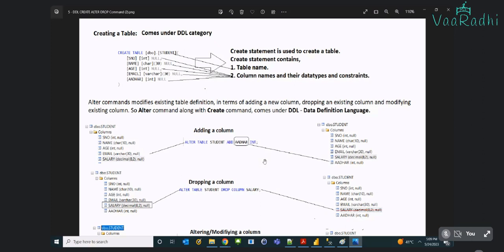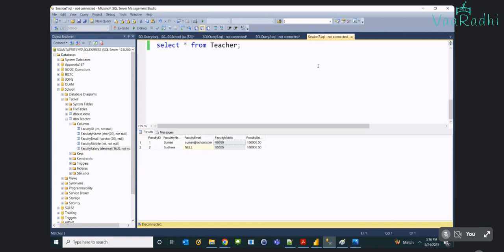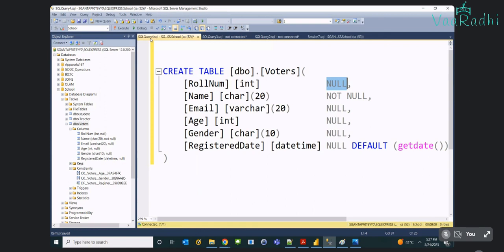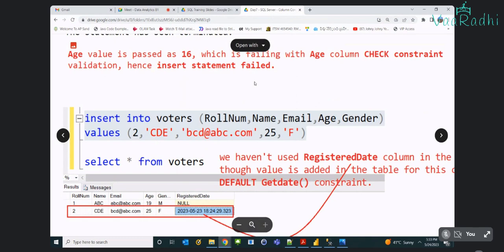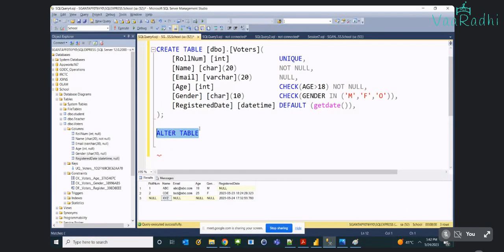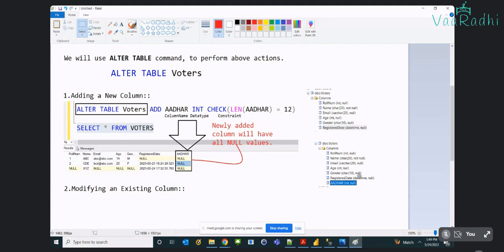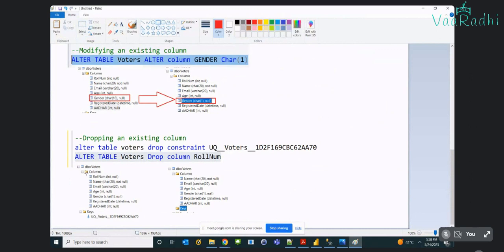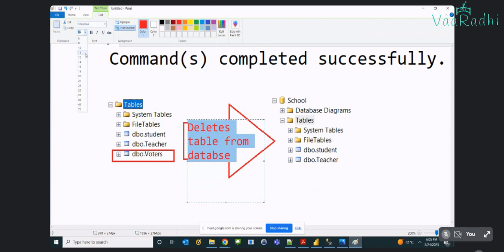Session9 - SQL Server - ALTER Command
The ALTER TABLE statement is used to modify the structure of an existing table in SQL Server. It can be used to add, delete, or modify columns, constraints, indexes, and other table properties.

The alter_option can be one of the following:

ADD: Adds a new column to the table.
DROP: Deletes an existing column from the table.
CHANGE: Changes the definition of an existing column.
MODIFY: Changes the data type of an existing column.
RENAME: Changes the name of an existing column.
ADD CONSTRAINT: Adds a new constraint to the table.
DROP CONSTRAINT: Deletes an existing constraint from the table.
ADD INDEX: Adds a new index to the table.
DROP INDEX: Deletes an existing index from the table.
REBUILD INDEX: Rebuilds an existing index.
REORGANIZE INDEX: Reorganizes an existing index.
DISABLE TRIGGER: Disables an existing trigger.
ENABLE TRIGGER: Enables an existing trigger.

For example, the following statement adds a new column to the Customers table:
ALTER TABLE Customers
ADD Email VARCHAR(50);

The following statement changes the name of the CustomerID column to CustomerNumber:
ALTER TABLE Customers
RENAME COLUMN CustomerID TO CustomerNumber;

The following statement adds a new constraint to the Customers table that ensures that the CustomerName column is not null:
ALTER TABLE Customers
ADD CONSTRAINT UQ_CustomerName
UNIQUE (CustomerName);

The following statement drops the CustomerID column from the Customers table:
ALTER TABLE Customers
DROP COLUMN CustomerID;

The ALTER TABLE statement can also be used to change the data type of an existing column. For example, the following statement changes the data type of the CustomerName column from VARCHAR(50) to NVARCHAR(50):
ALTER TABLE Customers
MODIFY COLUMN CustomerName NVARCHAR(50);

The ALTER TABLE statement is a powerful tool that can be used to modify the structure of an existing table. It can be used to add, delete, or modify columns, constraints, indexes, and other table properties.